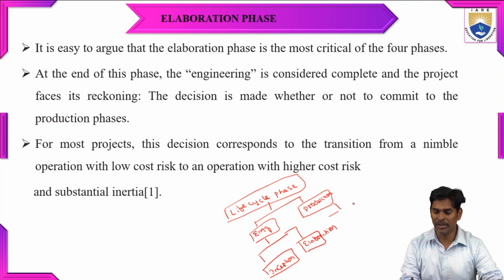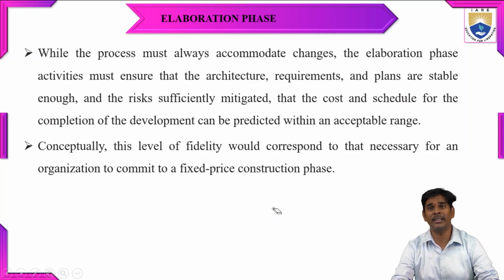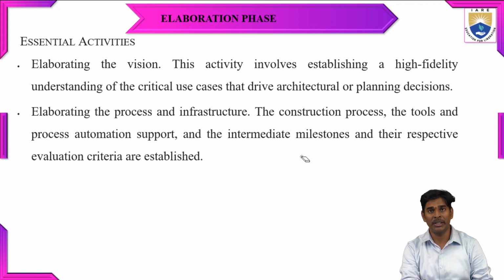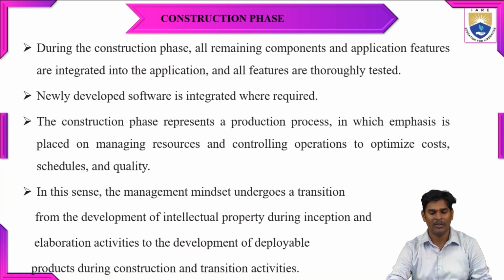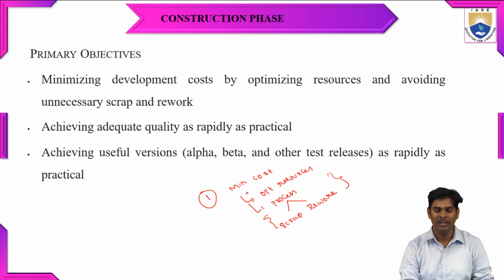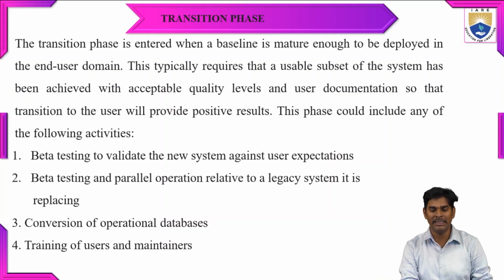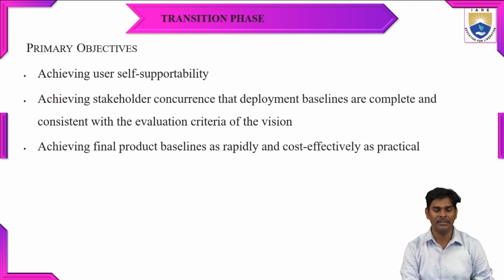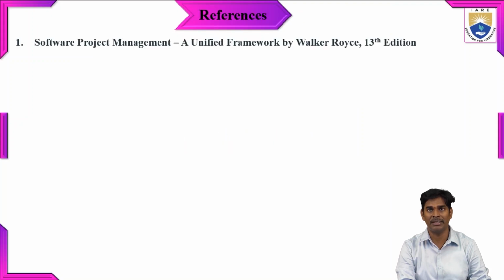Elaboration, Construction and Transition Phases by Dr. Ravi Kumar Poluru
Elaboration, Construction and Transition Phases by Dr. Ravi Kumar Poluru | IARE

Telangana, India.